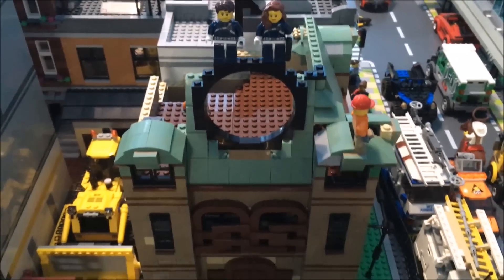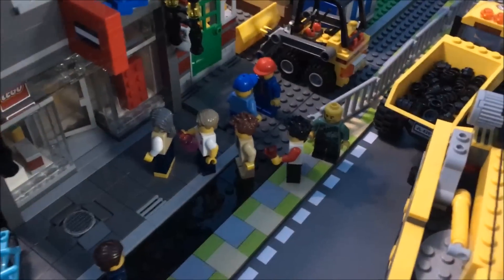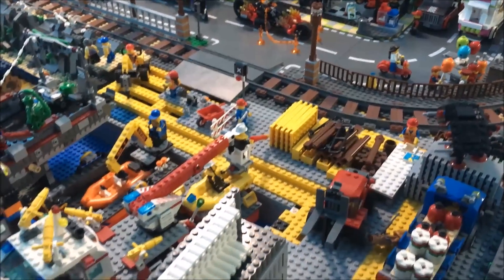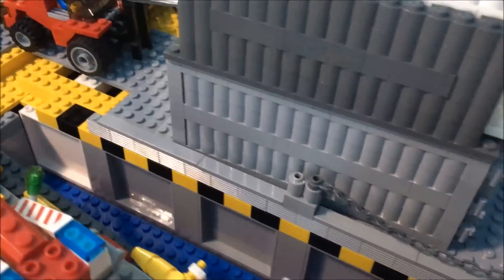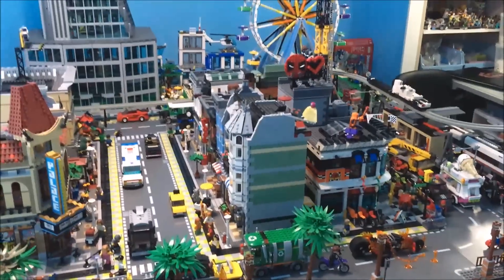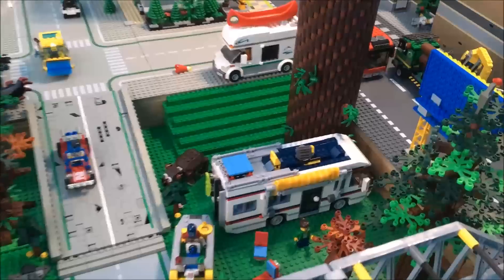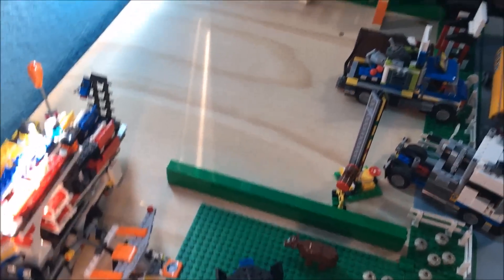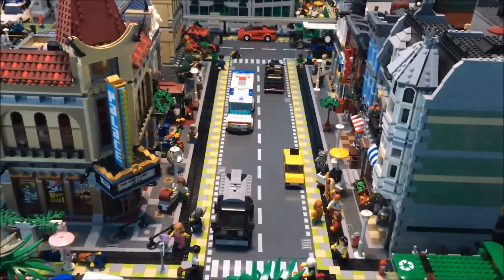LEGO City Tour: October 2016 Update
Bizzy Blox & Big B Bricks are the special guests on this tour. The death star is now fully operational.